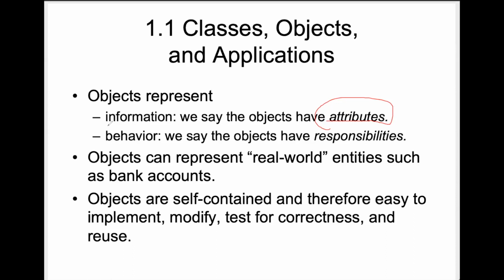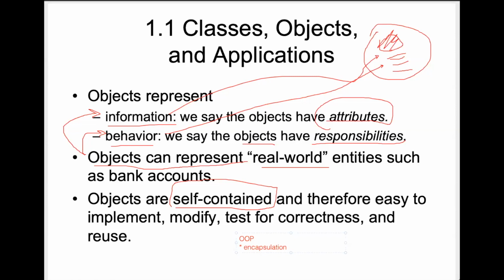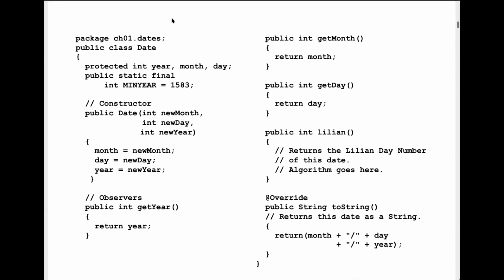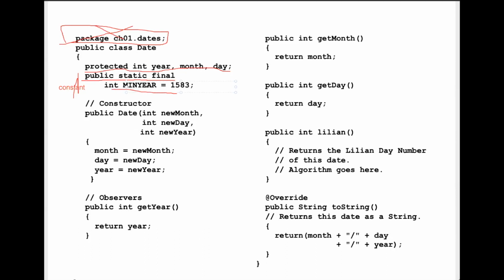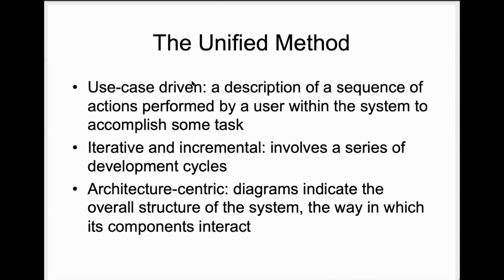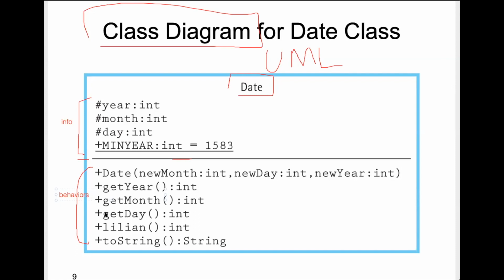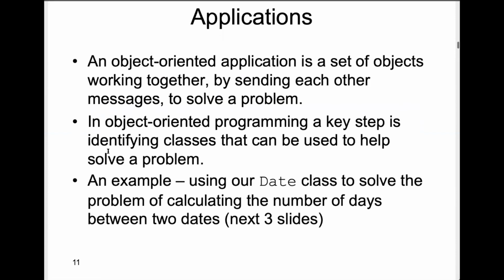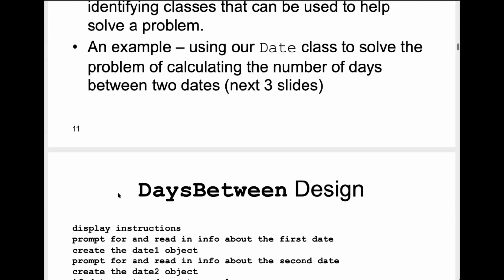#1.1 Classes, Objects, Applications